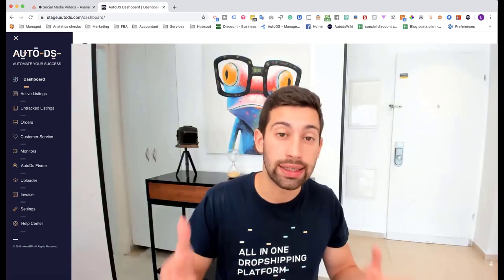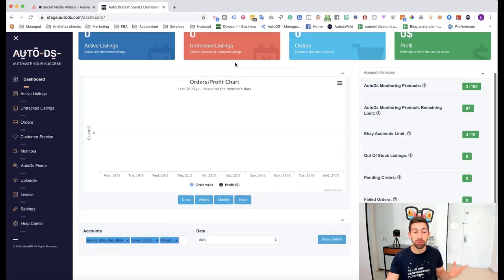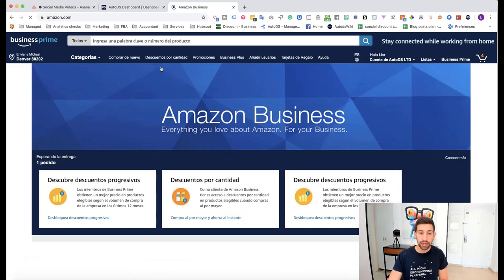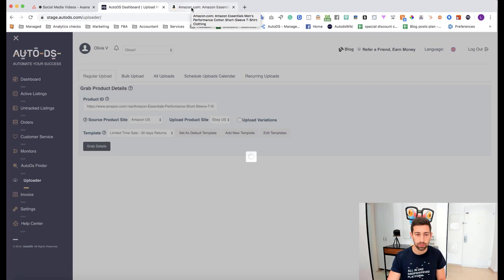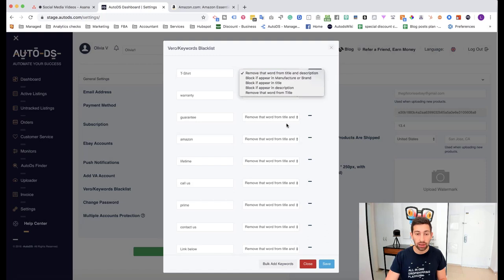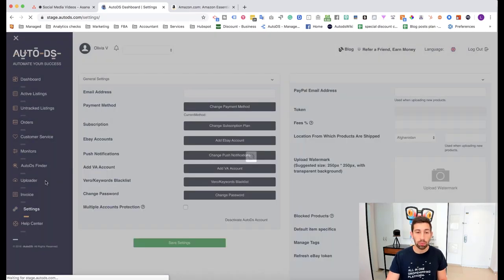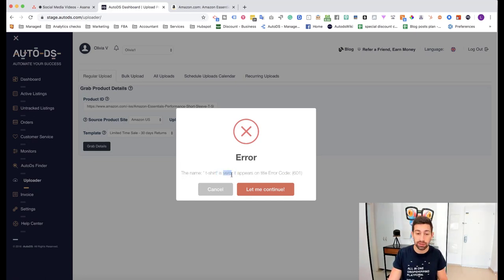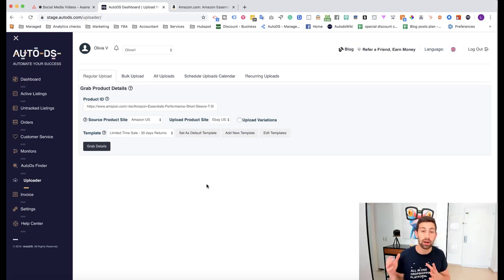Bulk Uploads: How To Avoid Irrelevant Products From Being Uploaded? (Advanced Dropshipping Tip)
Every big dropshipper knows the importance of working with bulk uploads when we are talking about dropshipping on eBay, but how can we filter the products that we upload?

Check the video to learn how to exclude irrelevant dropshipping products that we do not want to work with when we are using the bulk uploads, so we can take more control over our eBay dropshipping businesses.

The Big Numbers Rule Method Explained (The Best eBay Dropshipping Strategy)